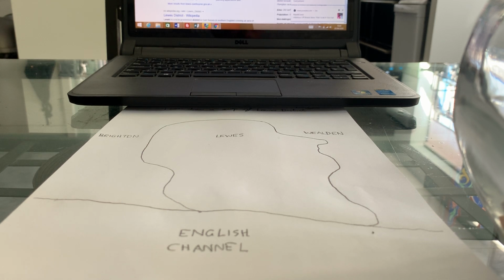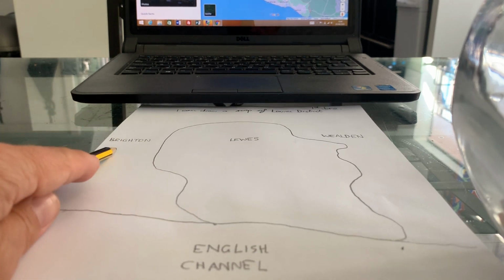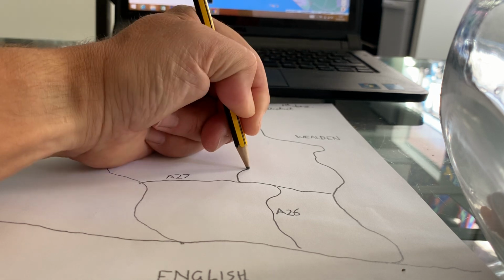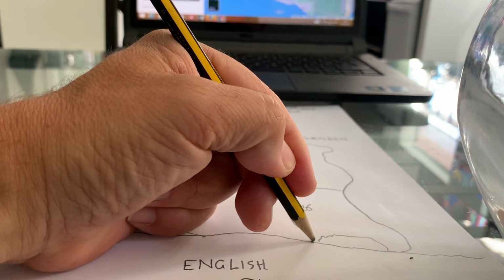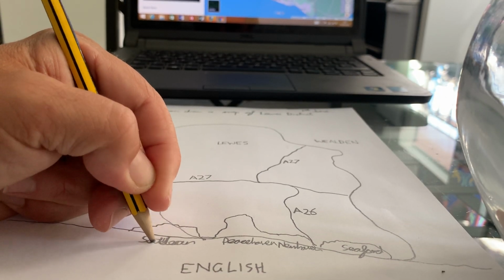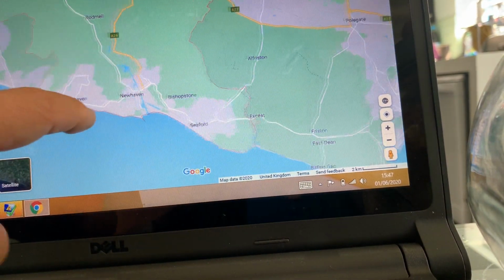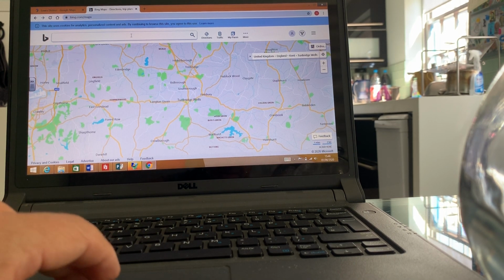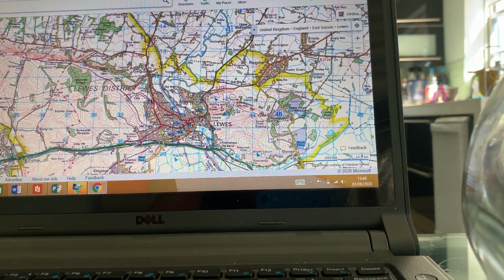Monday 1st June Geography